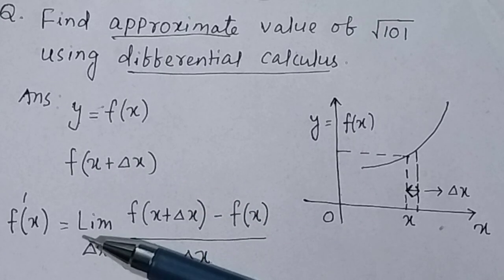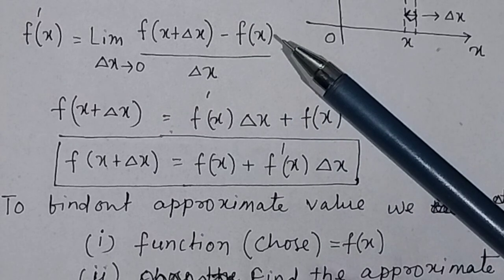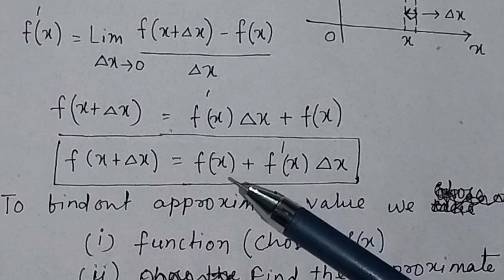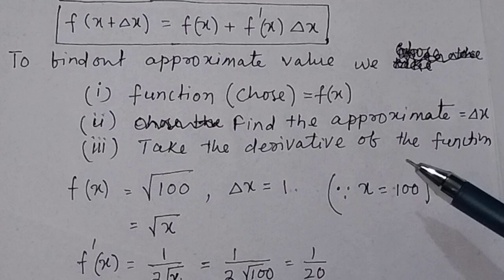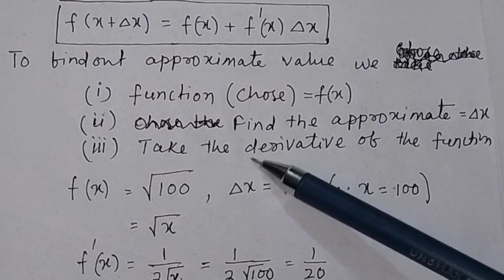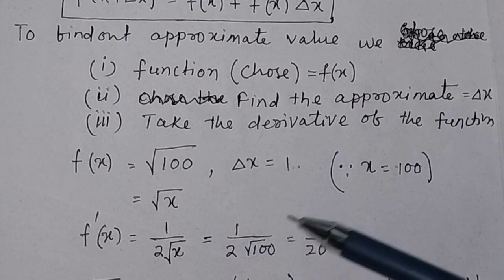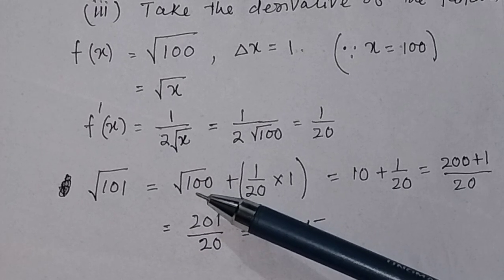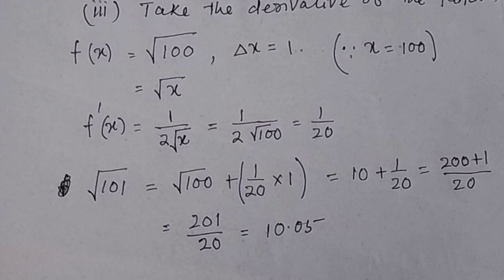Find approximate value of √101 using differential calculus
Find approximate value of √101 using differential calculus @PTE